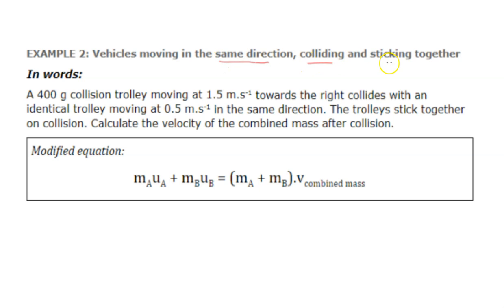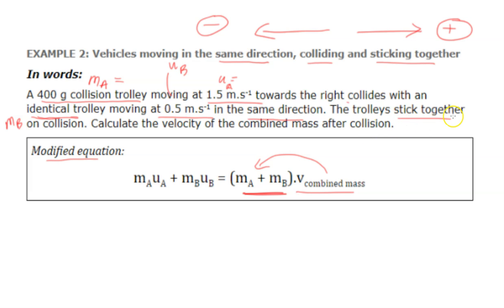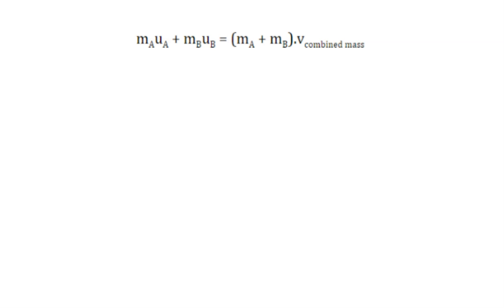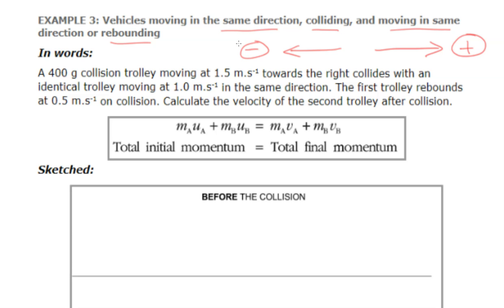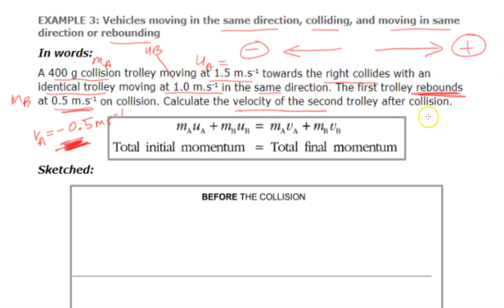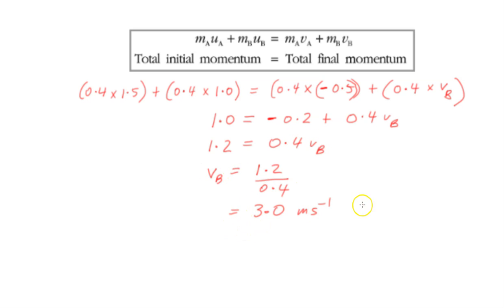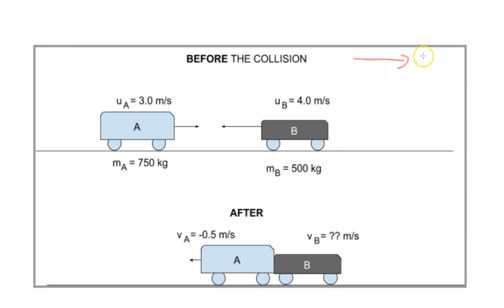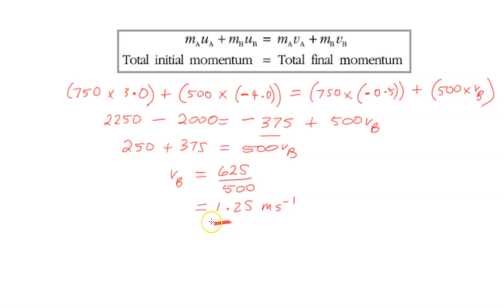Law of Conservation of Momentum Part 2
This is the second video on problems involving the Law of Conservation of Momentum.